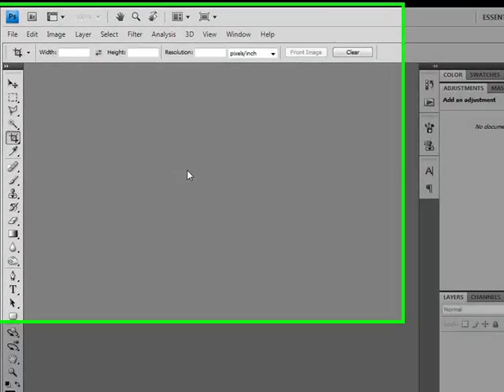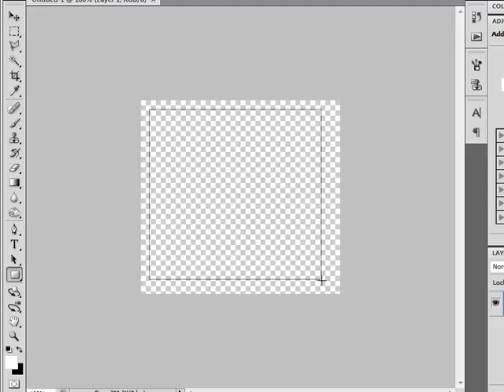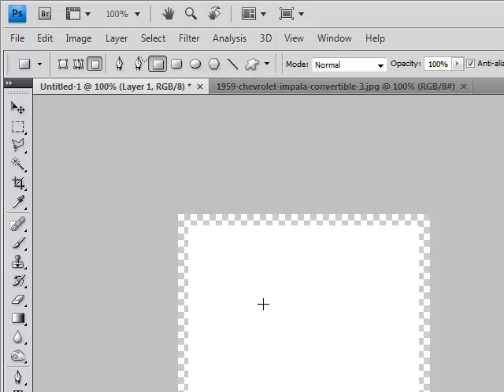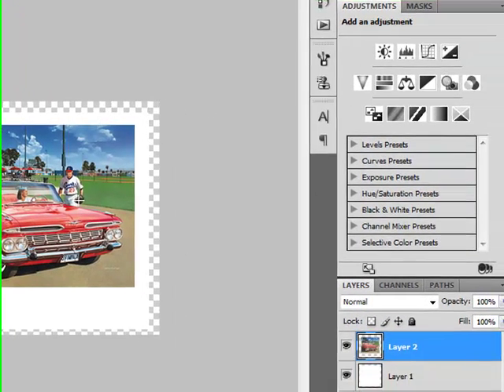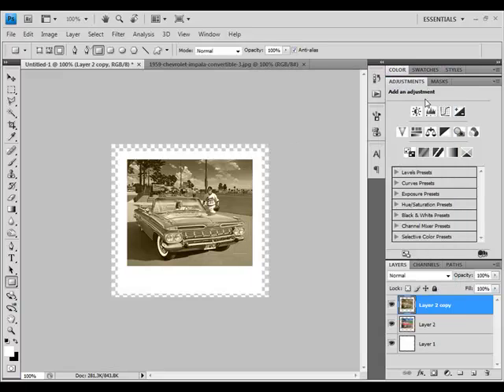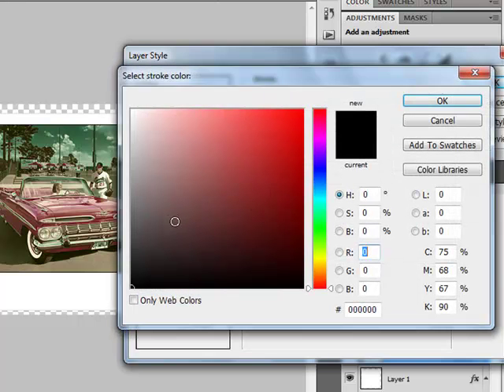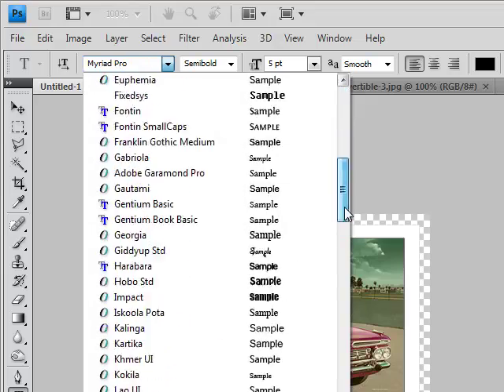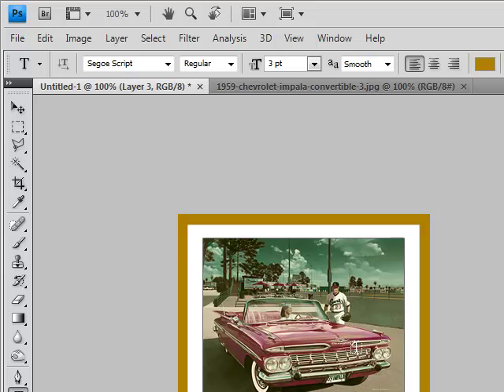Create A Polaroid Photo In Photoshop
Learn how to create a polaroid picture using Adobe Photoshop.